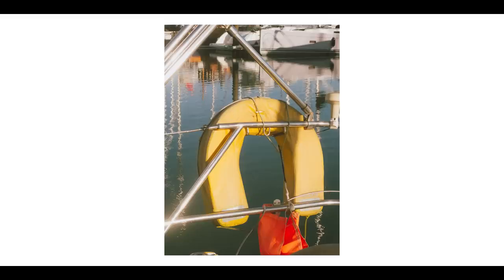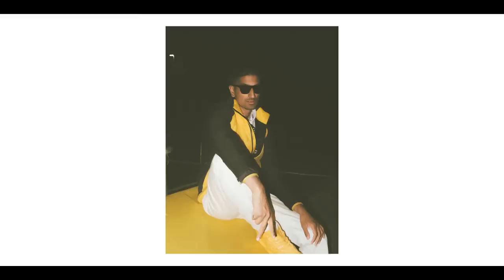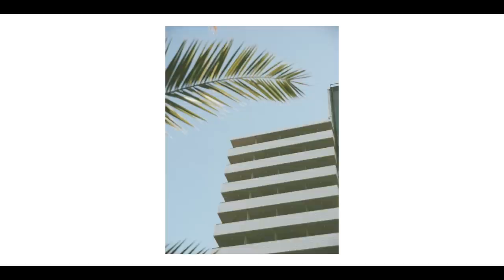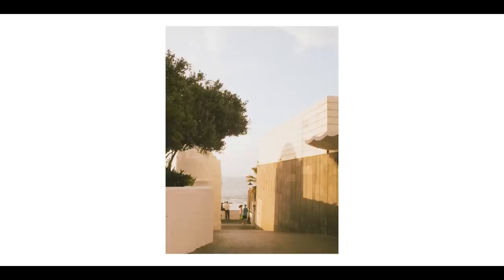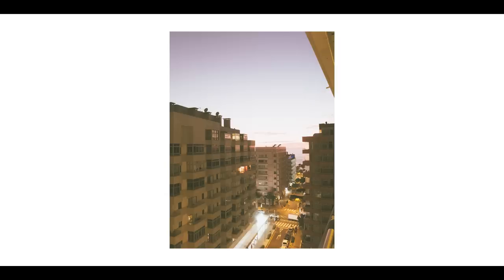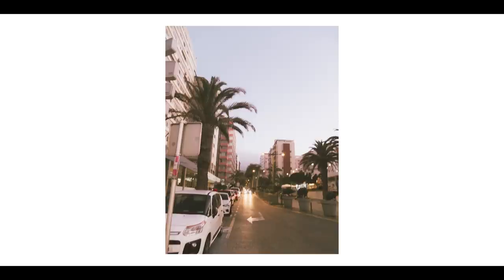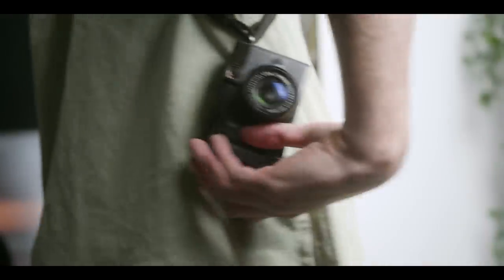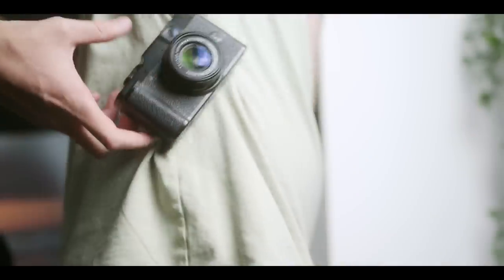The Best Point and Shoot Camera? | Fuji X10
Is the Fuji X10 The Best Point and Shoot Camera? I certainly think so! It's an awesome piece of kit to have as just a point-and-shoot camera. Let me know if you agree or if you think there is something better...?